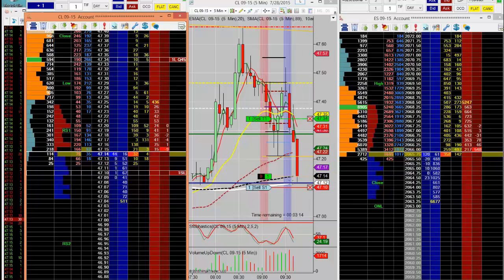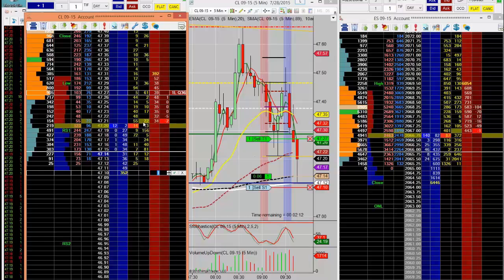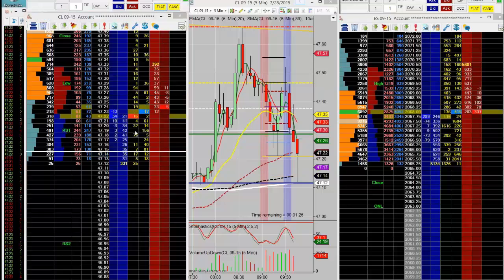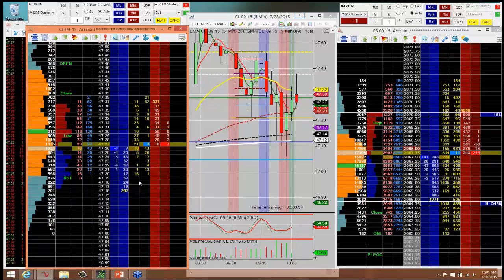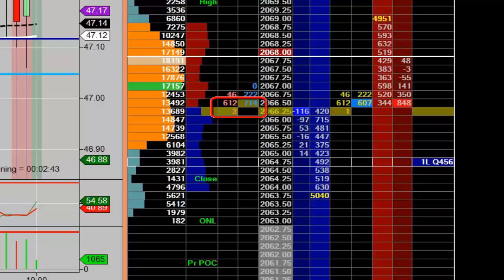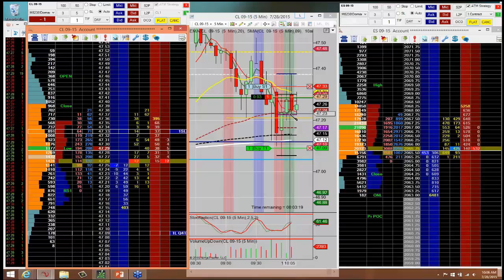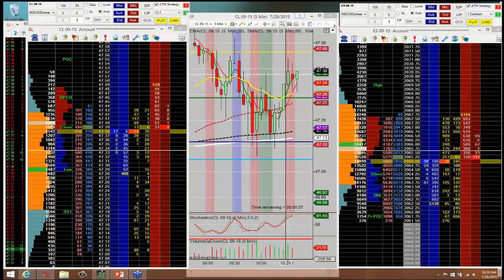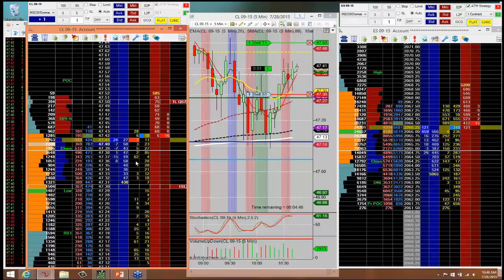Live Trade Room Video - 28th July, Crude & ES Trades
This recording is from 28th July and shows 4 trades:

1 - Scalp Long Trade Crude - Bill was looking for a reaction at 47.12 a and after an initial bounce there (order flow confirming the entry), he got in at 47.14. As we moved up, we had absorption by the offers at 47.19 and the market did move up a few more ticks but stalled, momentum was gone and that's the sign to cut a scalp trade.

2 - A short trade on ES - with an Order Flow based stop, showing how order flow against your trade can be a good signal to exit and take profits.

3 - More of a price action trade, a retracement in a down channel with a tight stop and a 4 ticks stop on an short entry at 47.29 on Crude. We had a swift move down.  As we got down to 47.16, we saw a lot more volume being absorbed on the bid side, so at that point the scalp trade is done.

4 - Crude moving back to the top of the range, Bill decided it was time for a breakout and short covering was likely. Bill played the trade a few ticks just below the highs in anticipation of the breakout. With trades like this, you have to be right straight away as you need the breakout to occur. Bill has a "time stop" on this trade, giving it time to work. We did get the breakout.